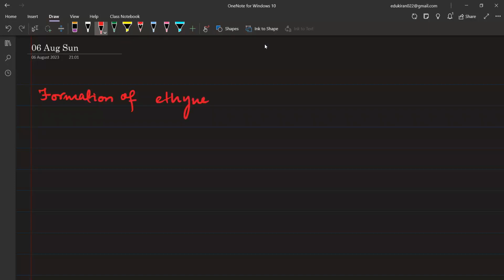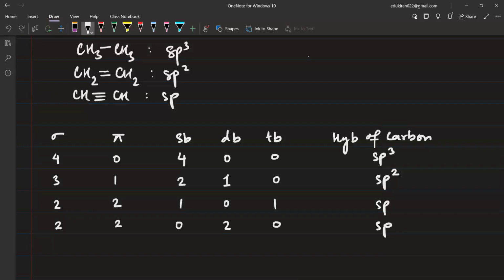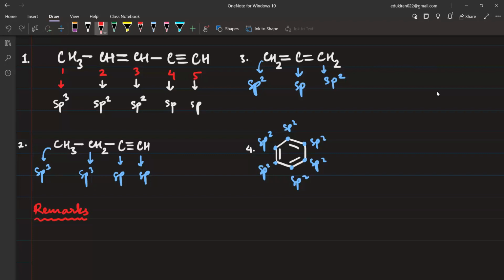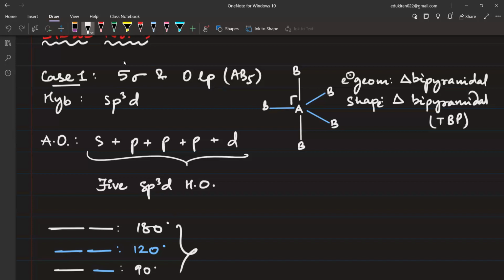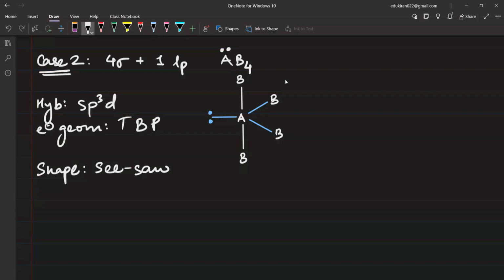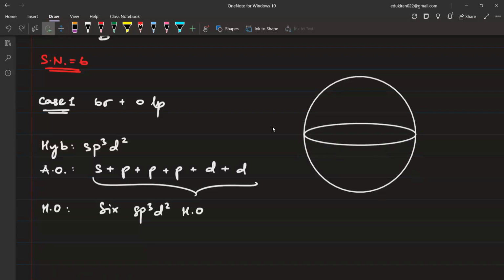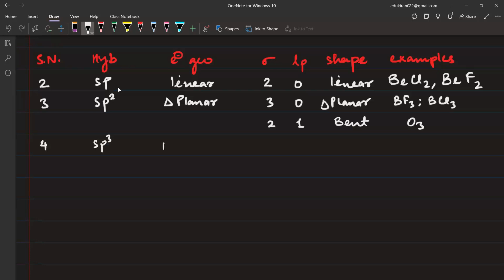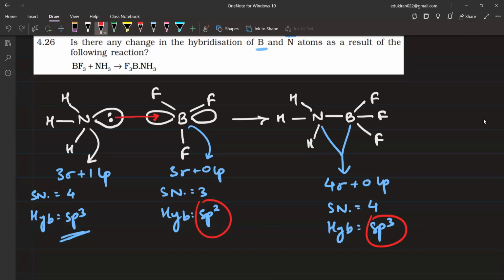Learnivio | Hybridisation and VSPER Theory | Chemical Bonding | Lect 11th C1 06-09-2023